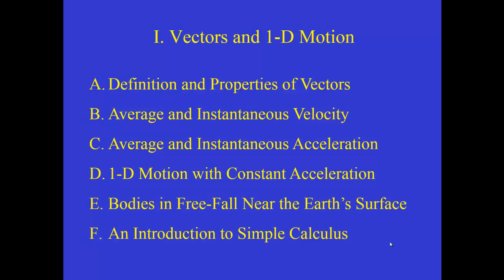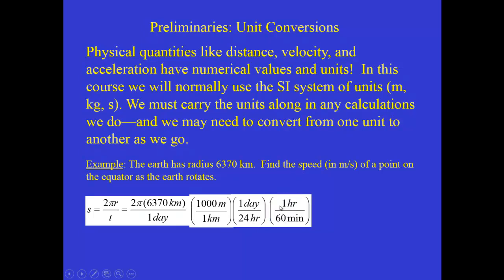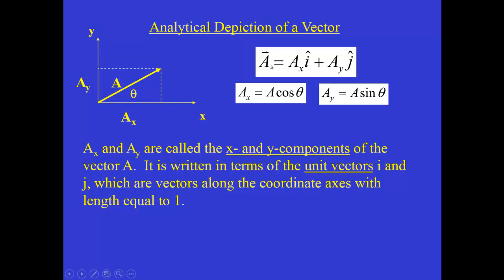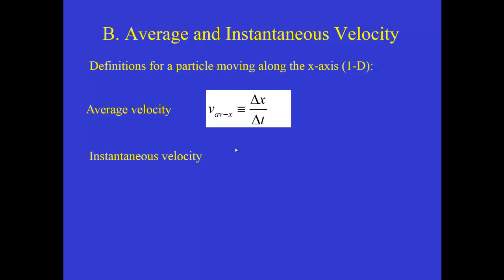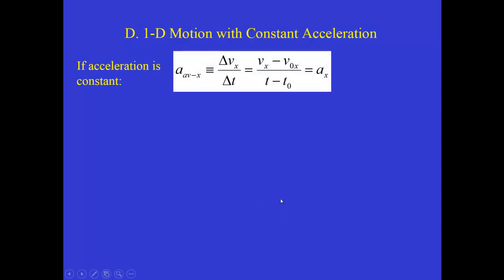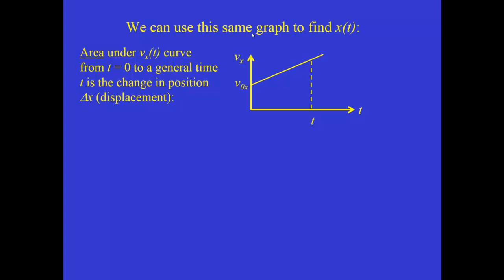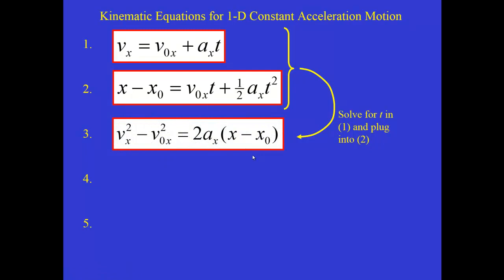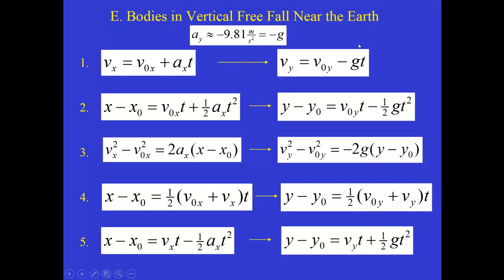p141 1D motion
An introduction to unit conversions, vectors, and 1-D motion.